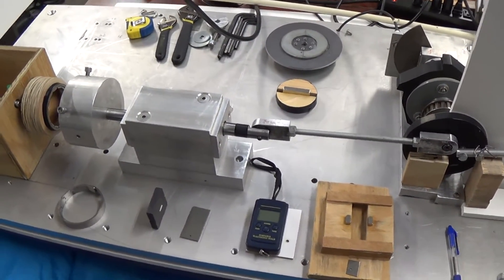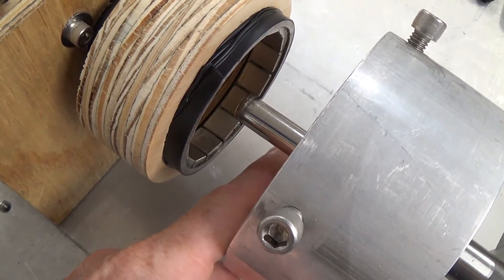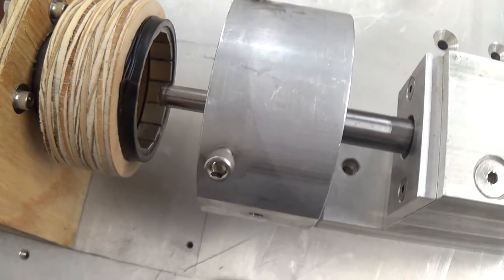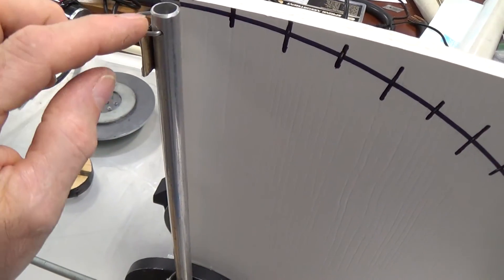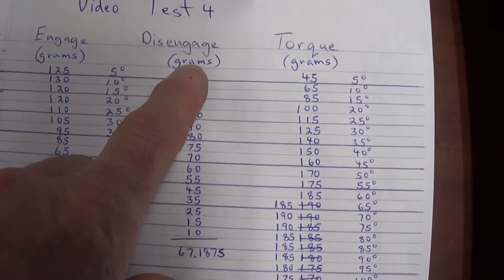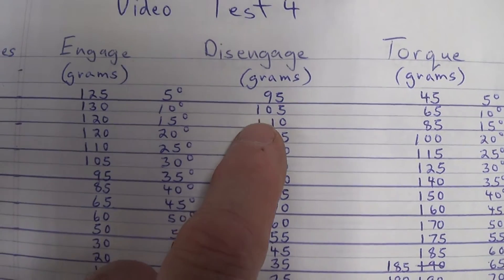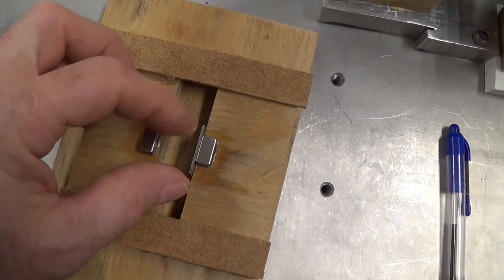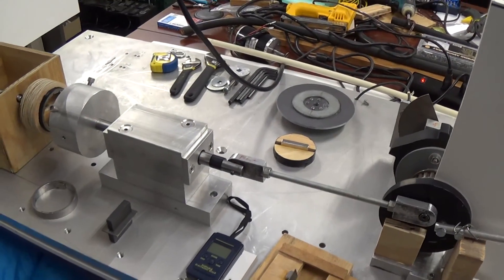Floor's Twist Drive Permanent Magnet Torque Amplifier test 4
More details and discussions can be obtained at the public forum topics below.  click "SHOW MORE" to see

here is the discussion topic on the magnet Twist Drive effect

and here is floor's original topic with his original tests and data